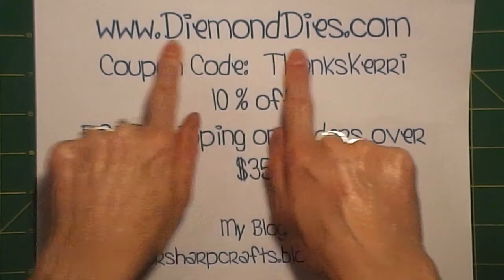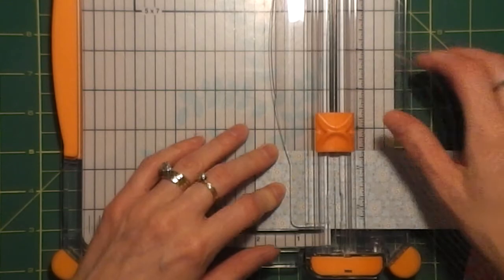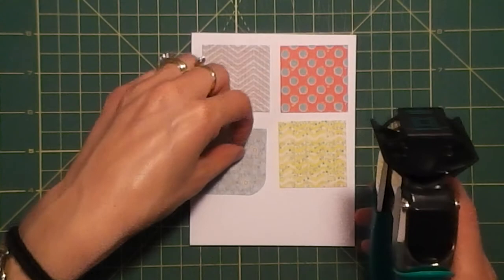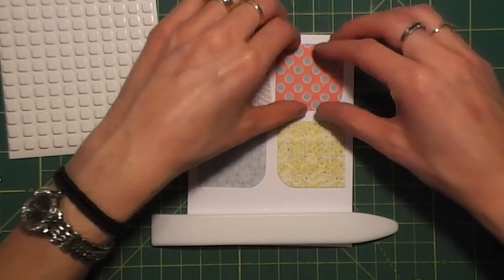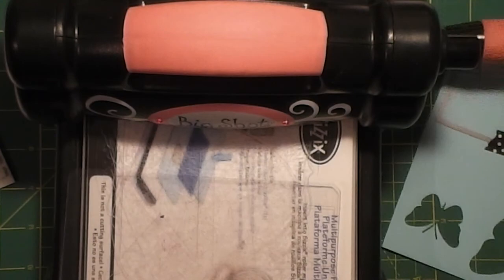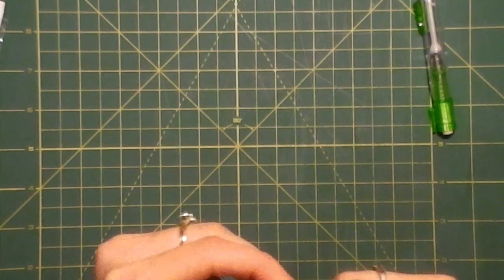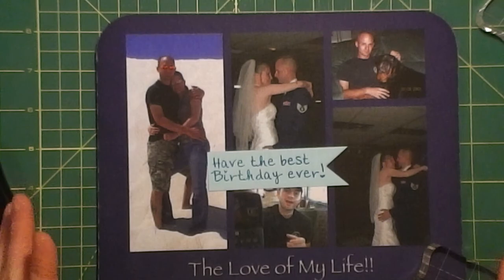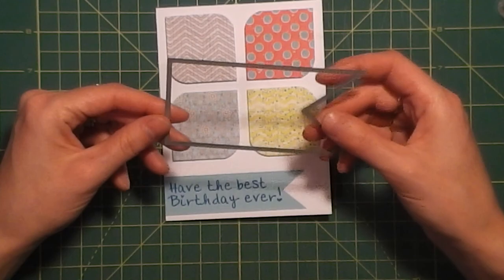TUTORIAL - Card Made Using Diemond Dies